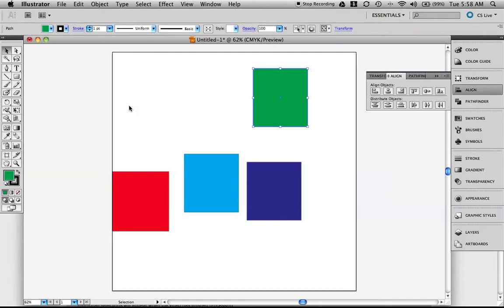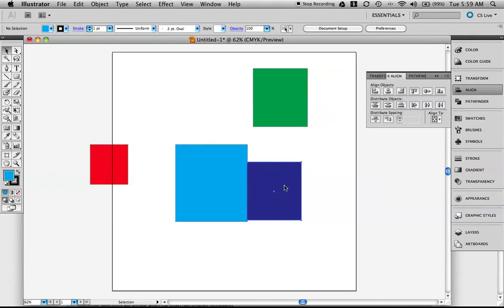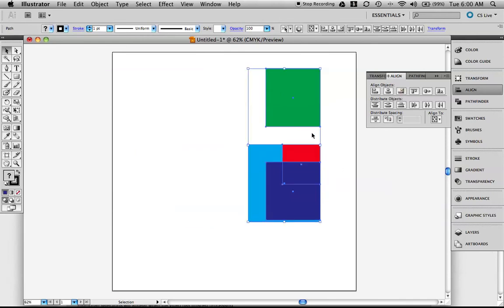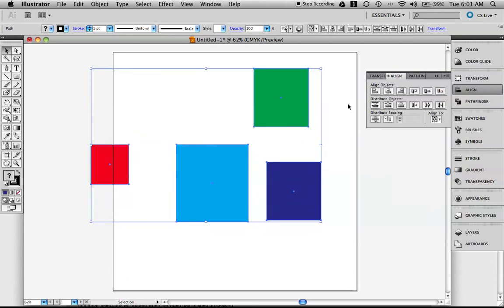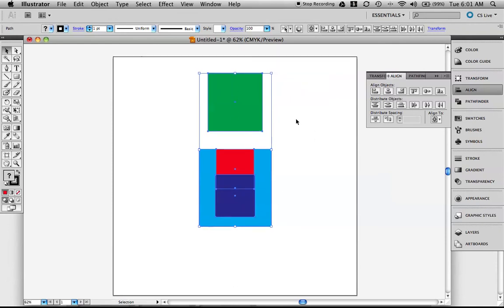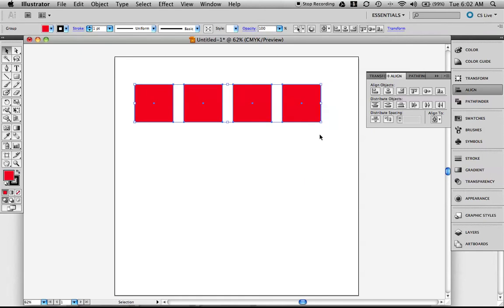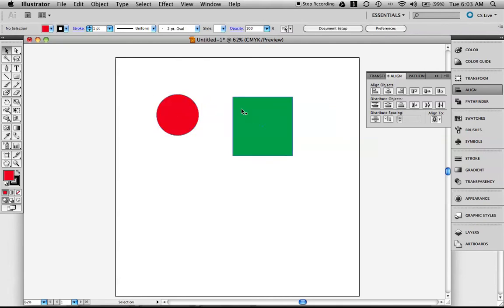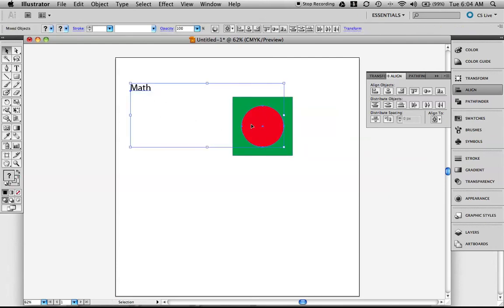Aligning Objects in Illustrator